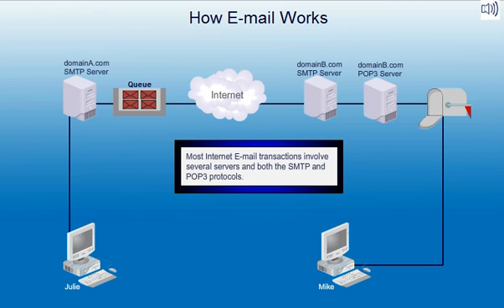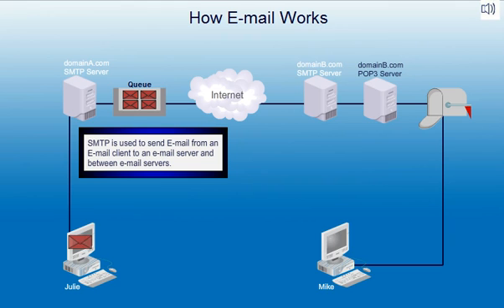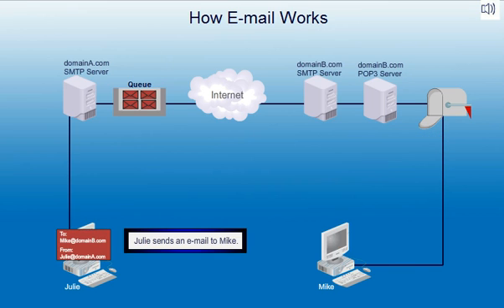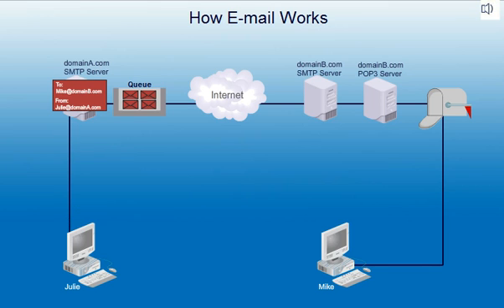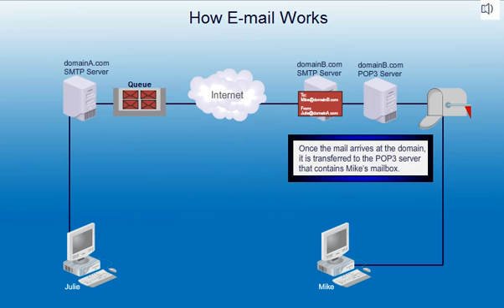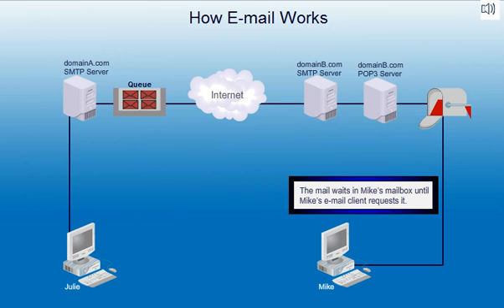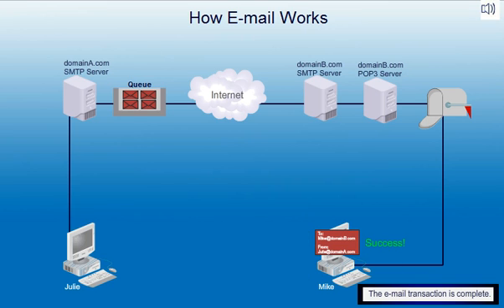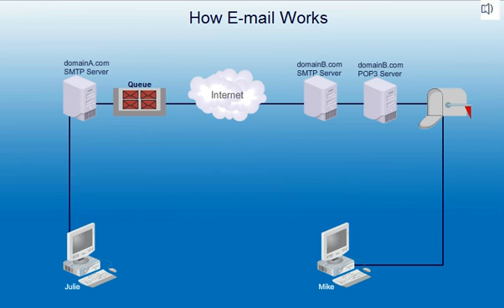Animation of Email System | How Email Works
Electronic mail is a method of exchanging digital messages between computer users; Email first entered substantial use in the 1960s and by the 1970s had taken the form now recognised as email. Email operates across computer networks, which in the 2010s is primarily the Internet. Some early email systems required the author and the recipient to both be online at the same time, in common with instant messaging. Today's email systems are based on a store-and-forward model. Email servers accept, forward, deliver, and store messages. Neither the users nor their computers are required to be online simultaneously; they need to connect only briefly, typically to a mail server, for as long as it takes to send or receive messages.

This animation is developed by Greg Tomasho and Angela Poland